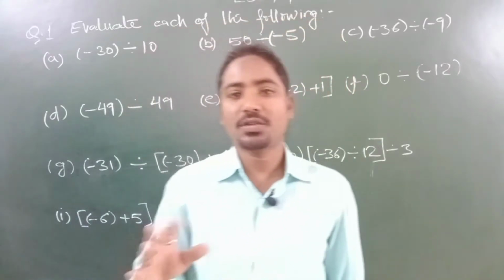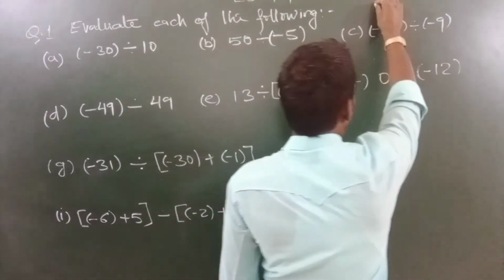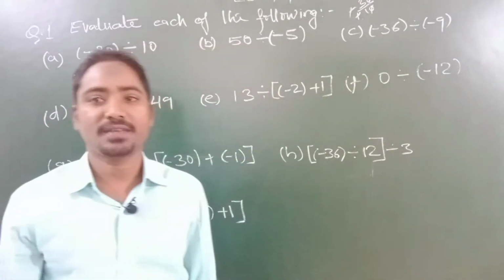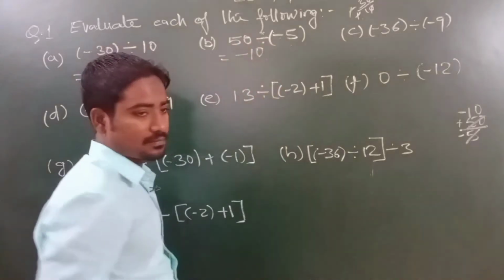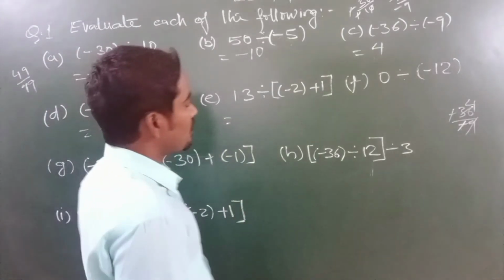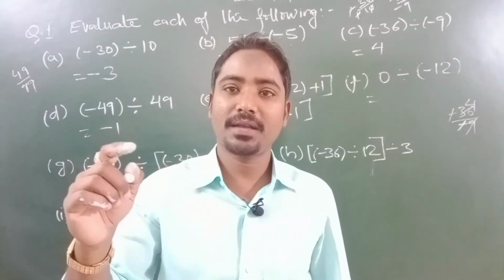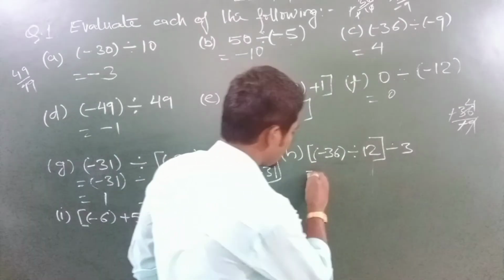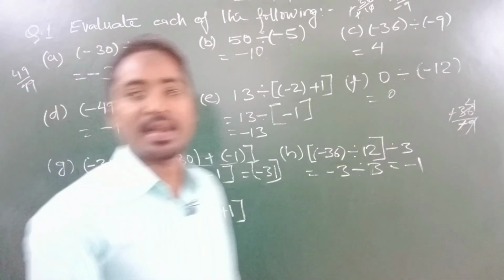Integers Std. 7th maths ncert ex. 1.4 q. no 1